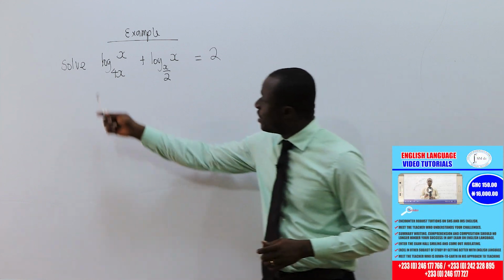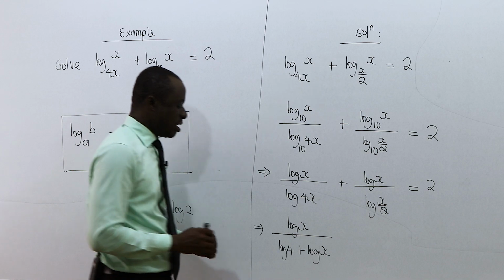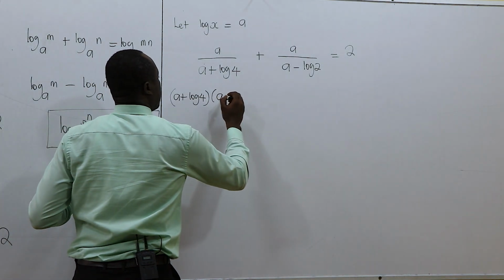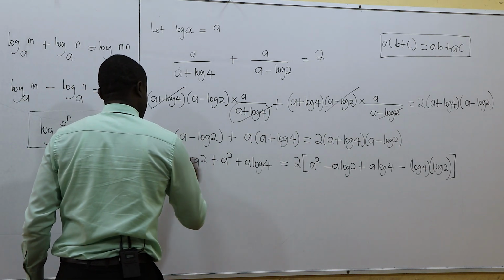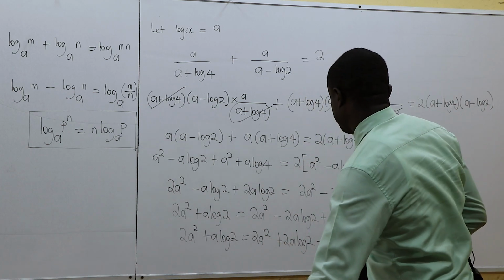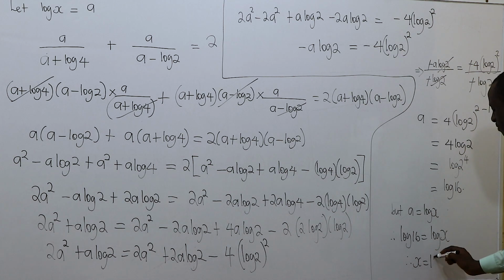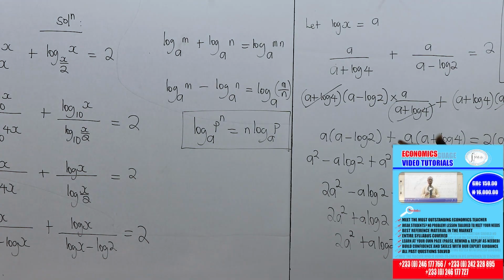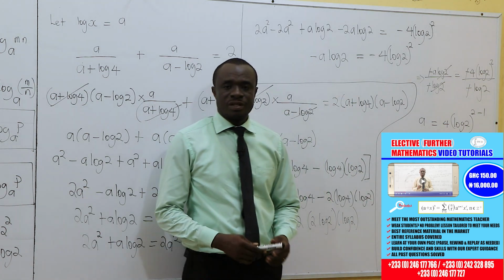ELECTIVE (FURTHER) - WORKED EXAMPLE ON LOGARITHM